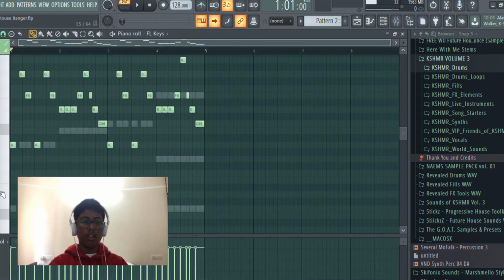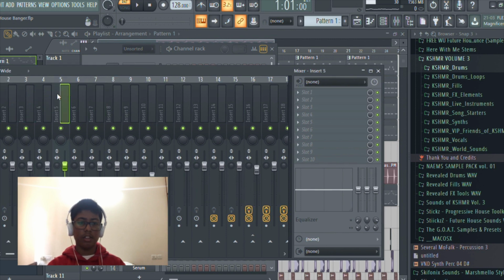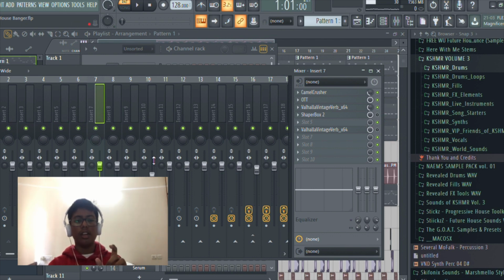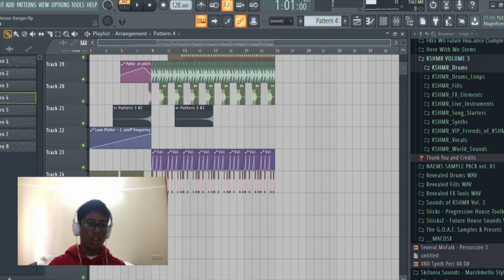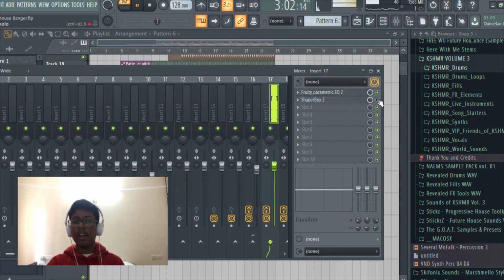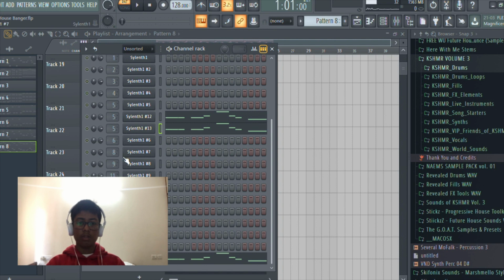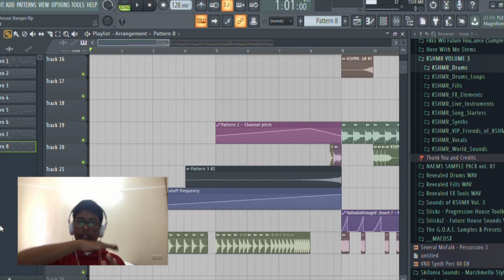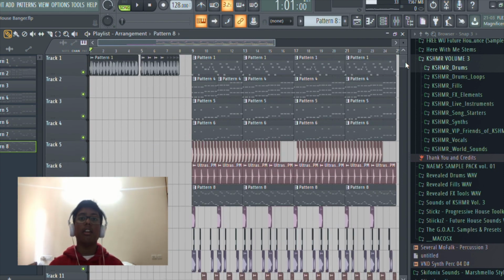How To Make Future House/Bounce | Brooks Style Tutorial | Free FLP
Hey Guys!

Welcome to my first ever tutorial! If this video does well, I'll make another one. Hope you all enjoyed the tutorial. I konw my camera quality is terrible, will get that fixed soon!

Plugins for FLP:
Sylenth1
Serum
Camel Crusher (Free)
OTT (Free)
Vallhalla VintageVerb
ShaperBox2 (Kickstart Can Also Be Used)

Peace.